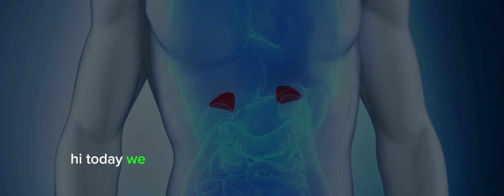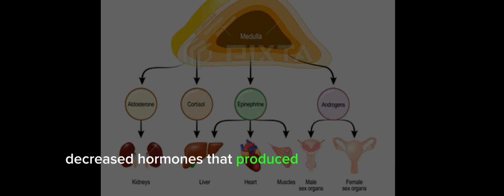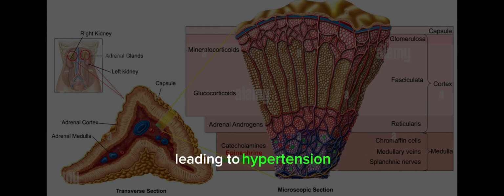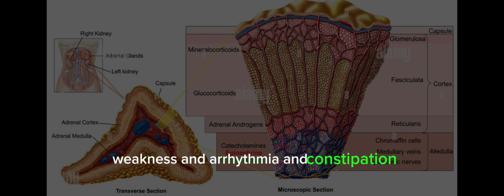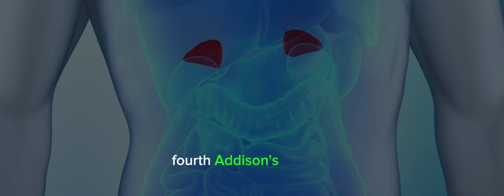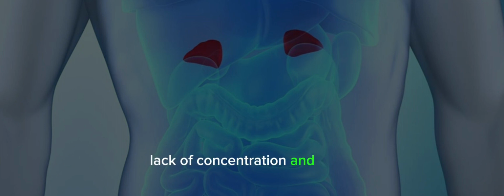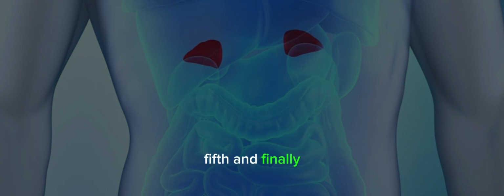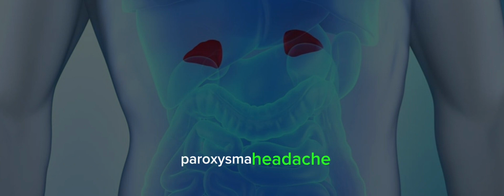Conn's syndrome, Cushing syndrome, Adrenogenital syndrome, Pheochromocytoma, Addison's disease.